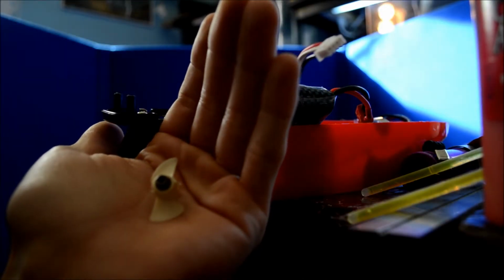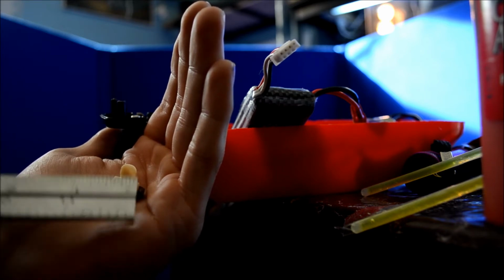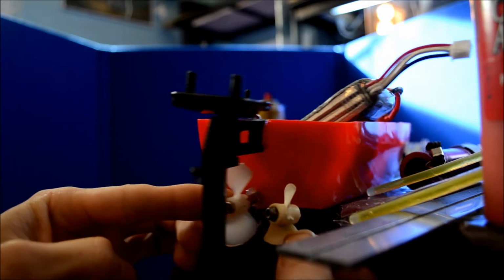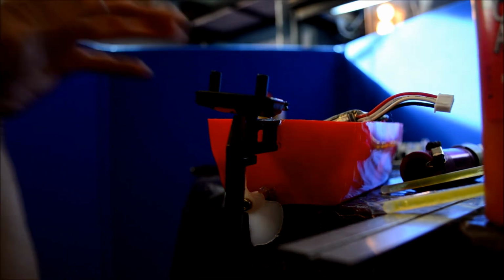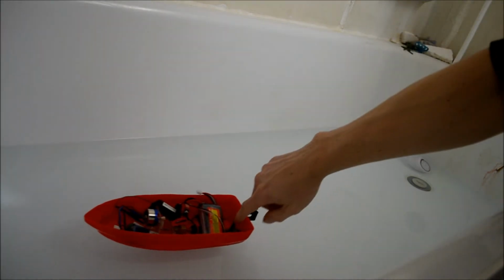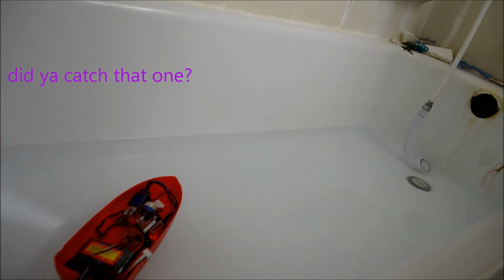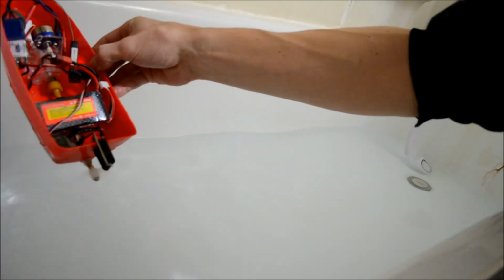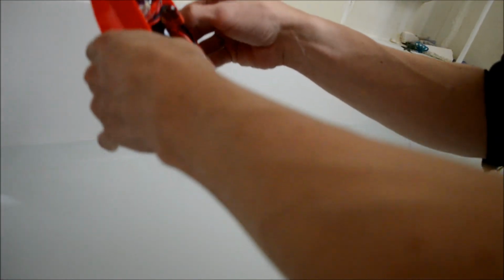HD MAV Motor boat water test 2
Quick TUB test of my 1/20 scale motor boat with the oversized prop!